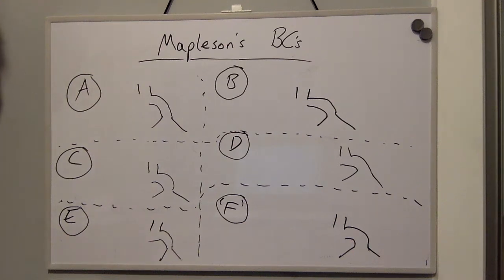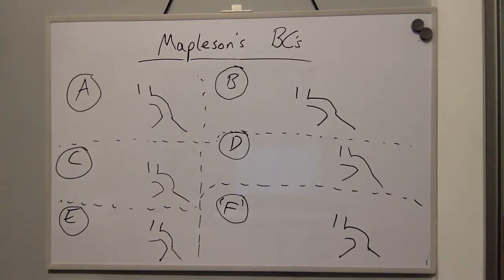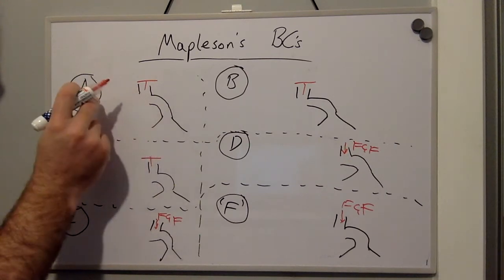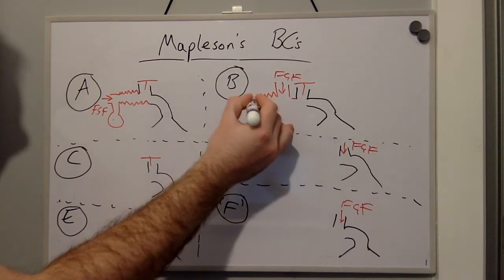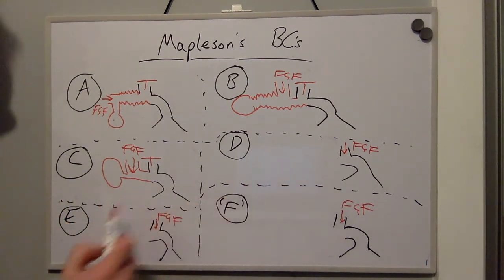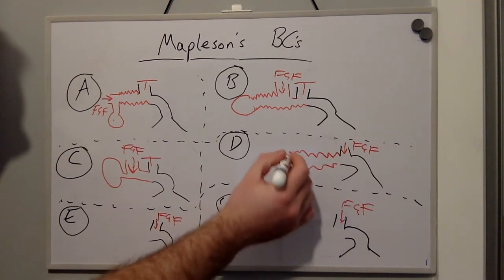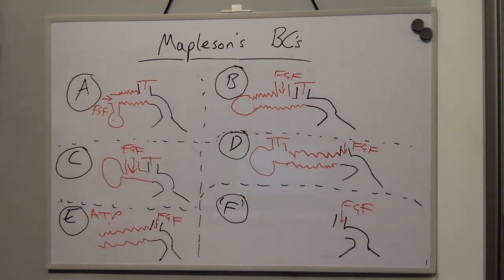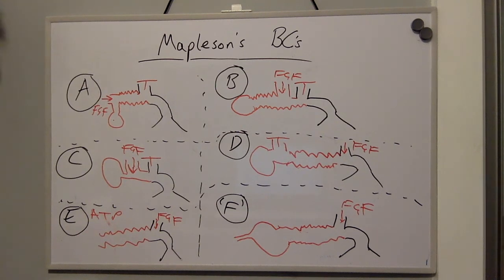Mapleson's Breathing Circuits (for the Primary FRCA)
Mapleson's Breathing Circuits... in 3 minutes!